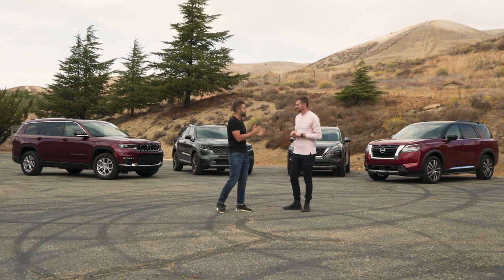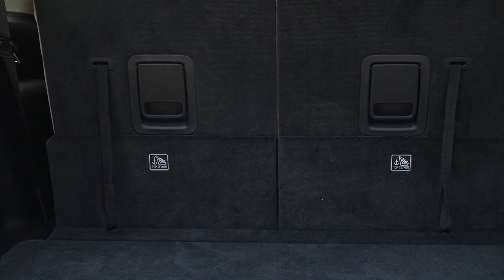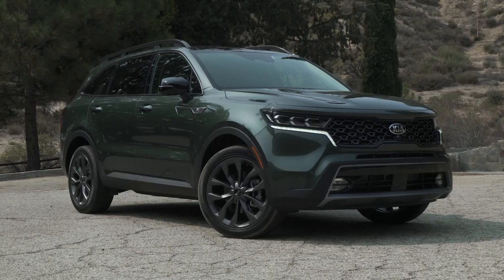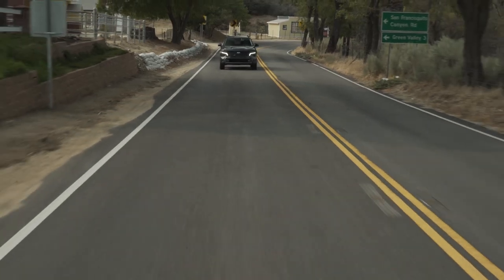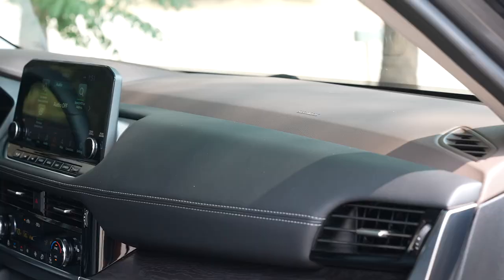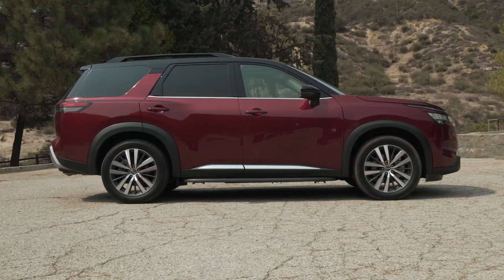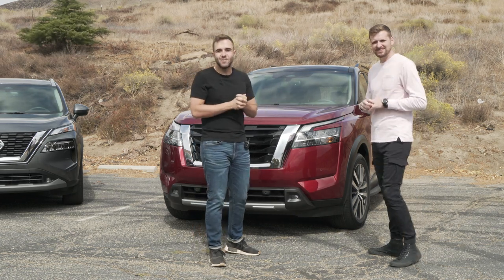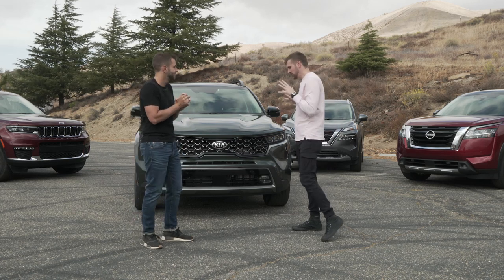2021 Motor1.com Star Awards: Best Family Vehicle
Picking Best Family Vehicle as part of this year's Motor1.com Star Awards was no easy task. With so many good sedans, minivans, crossovers, and SUVs available in 2021, it took time for us to decide on four finalists that best met the mark. By our measure, a good family vehicle needs to nail the basics: It should be comfortable, safe, efficient, and just a bit fun to drive.

Based on that criteria, the four highly-qualified crossovers that made the final cut were the Nissan Rogue, Kia Sorento, Jeep Grand Cherokee L, and Nissan Pathfinder. All four of these SUVs scored highly in our initial reviews due to their impressive space, solid efficiency, and affordability (and a few of them were even nice to drive).

After nearly a week of testing, though, only one of these family vehicles stood out as the winner – the Kia Sorento. It wasn't a unanimous decision, admittedly, but the Sorento hit every one of our marks better than the three alternatives.